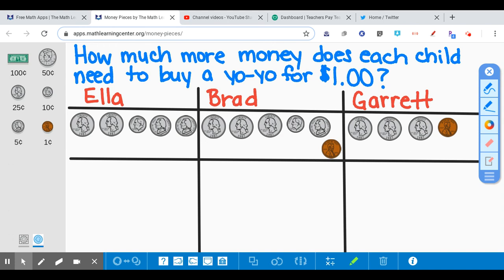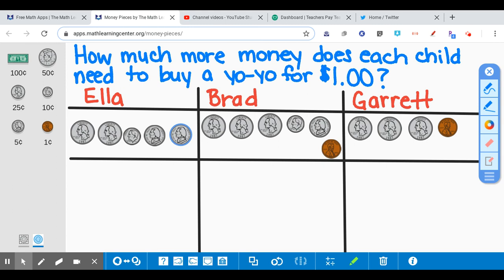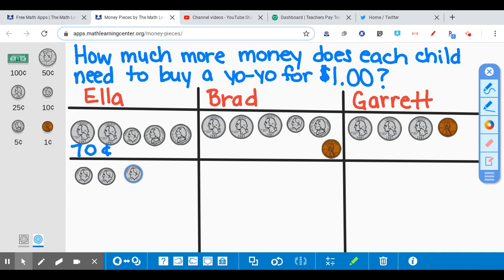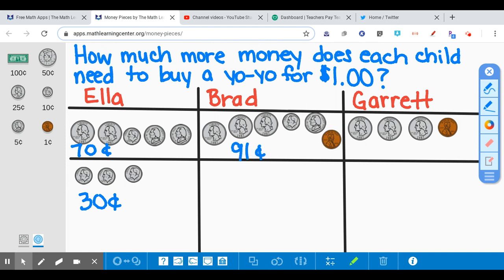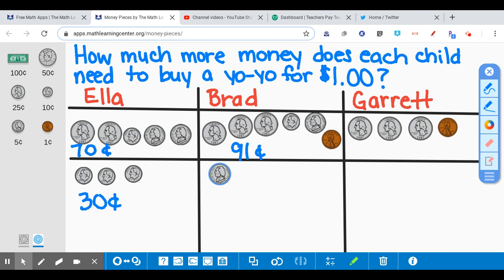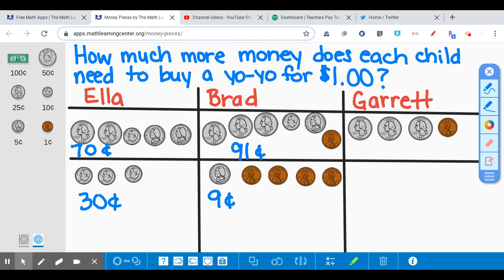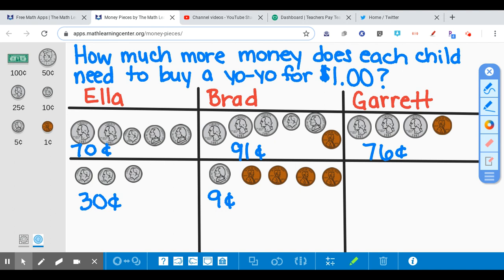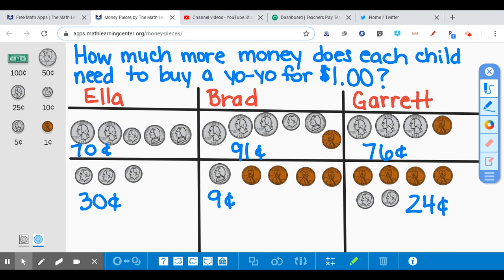Counting up to Make a Dollar - Grade 2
Going through a few examples of how to count up to make a dollar ($1.00 or 100¢) from a given amount of change.  Also reviews how to count change.
I challenge you to try to make a dollar from change around the house.  OR Find some change and figure out how much more you would need to make a dollar!